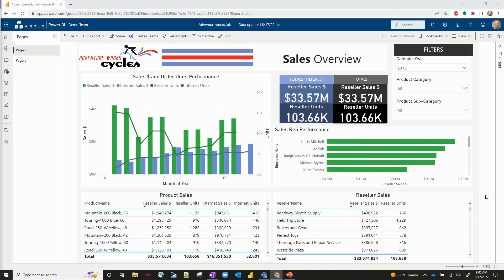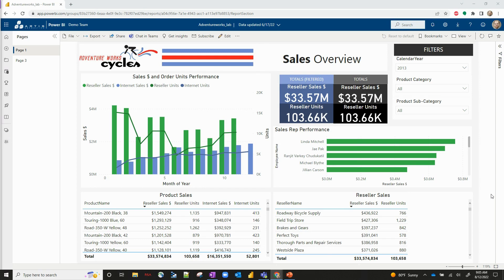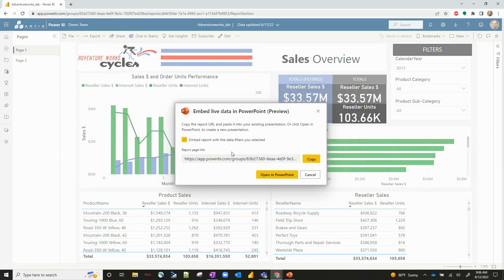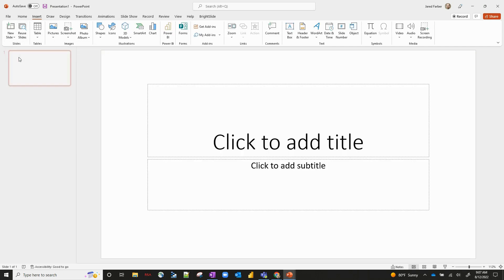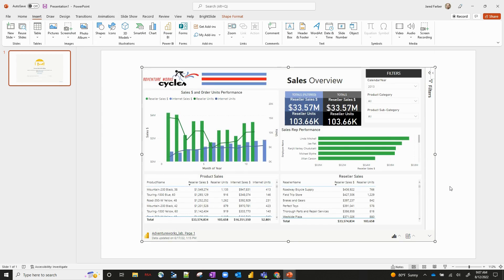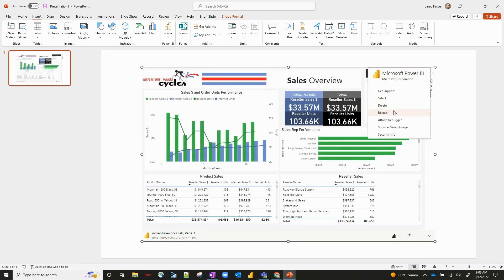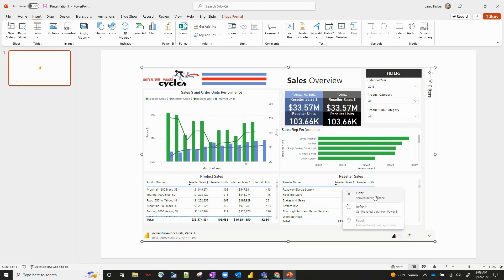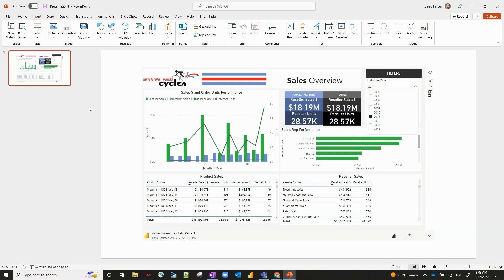Data Storytelling with Power BI + PowerPoint (2022)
Communicating important data during business presentations just got a lot more interactive with the new Power BI integration for PowerPoint.  No more need to take screenshots of your reports and add static images into your presentation, you can now have the full interactive capabilities of Power BI within your PowerPoint slide.

For more on the new Power BI and PowerPoint integration,